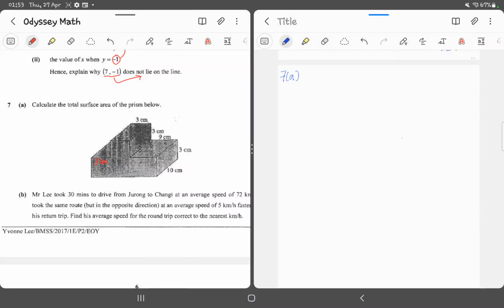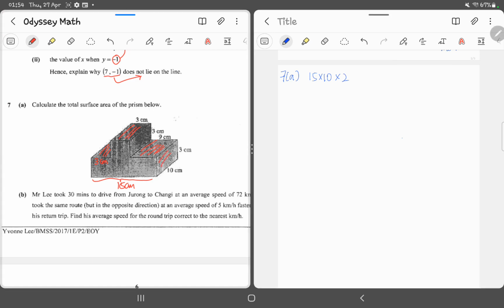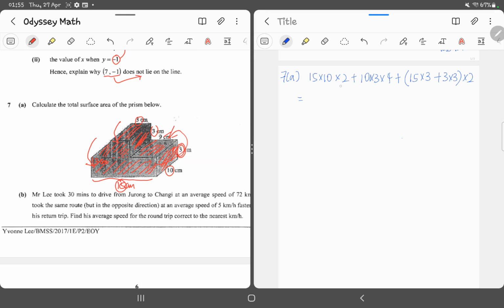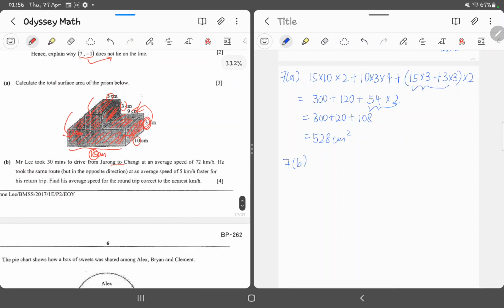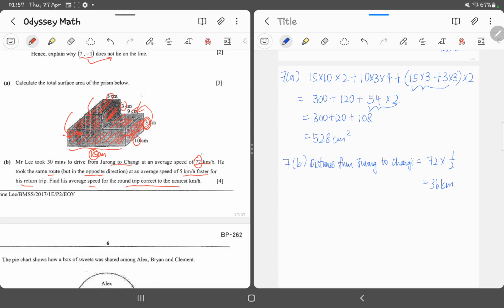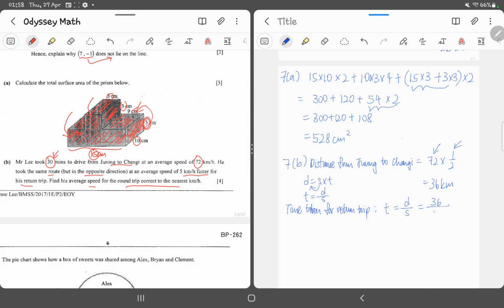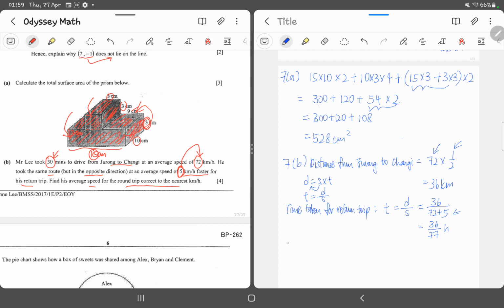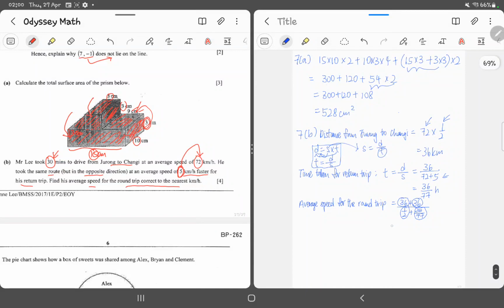Math Tuition Sec1BMSS2017P2 Q7 Exam Solution